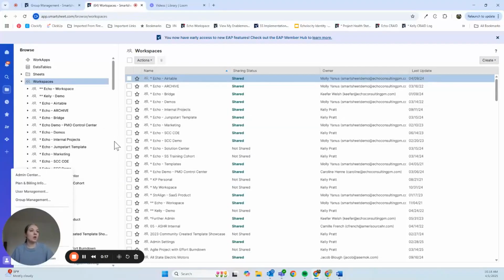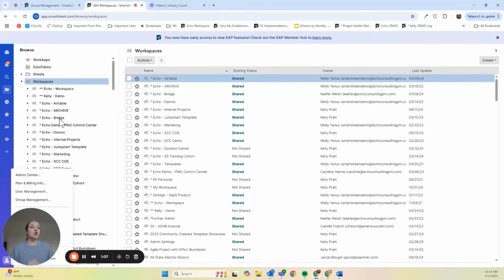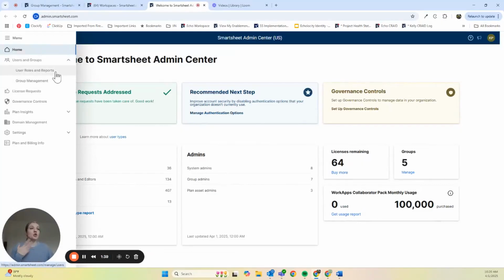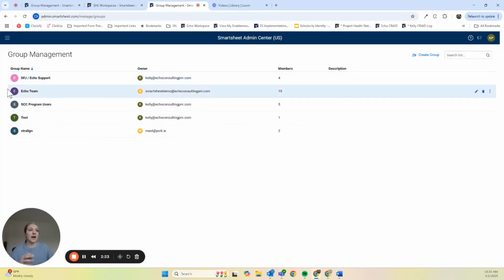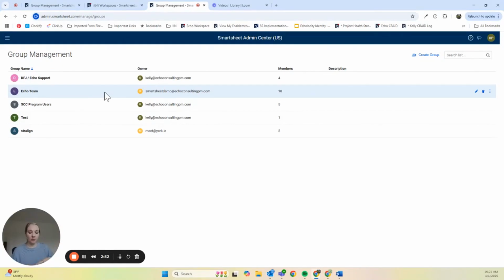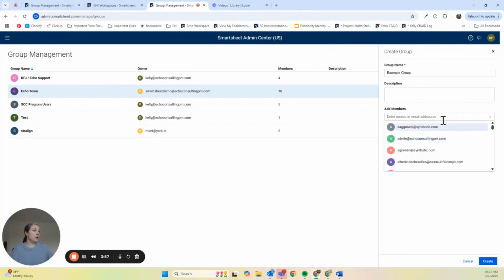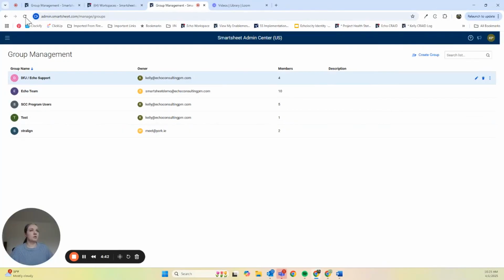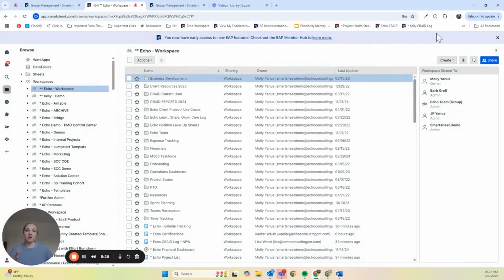Leveraging Smartsheet Group Management | Echolocity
In this video, Kelly Pratt of Echolocity shares how to effectively use Smartsheet's group management feature to streamline permissions. This is especially useful for system admins, but even if you're not one, you can request this feature from your admin. Kelly walks through creating user groups to simplify access management, which can save time when onboarding new team members. Please consider implementing this strategy in your Smartsheet solutions!

Chapters:
00:00 Introduction
00:28  System Admins in Smartsheet
01:20  User Management in Smartsheet
01:52  Group Management in Smartsheet
03:37  How to Create a Smartsheet Group
05:01  Add Group to Smartsheet Workspace